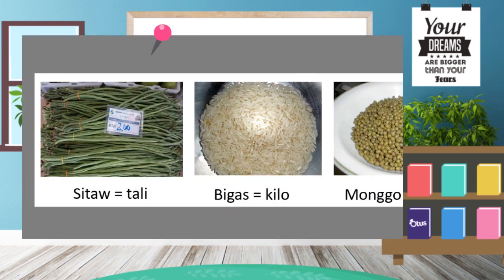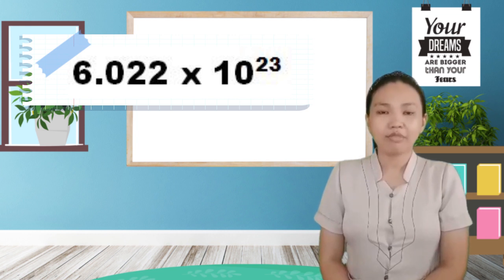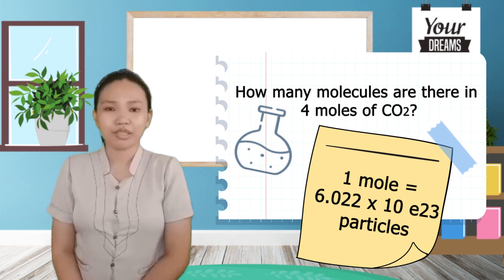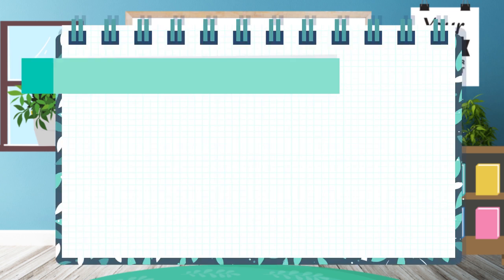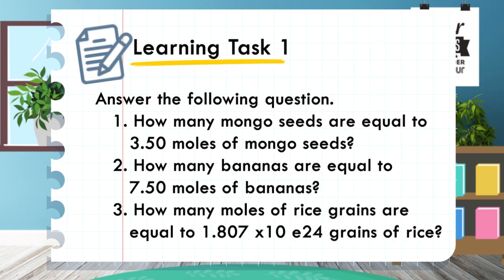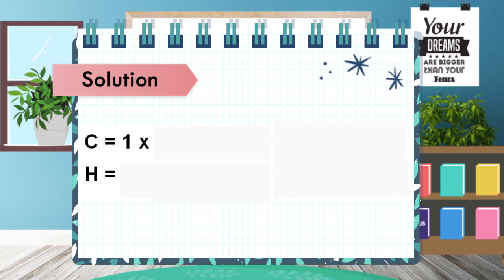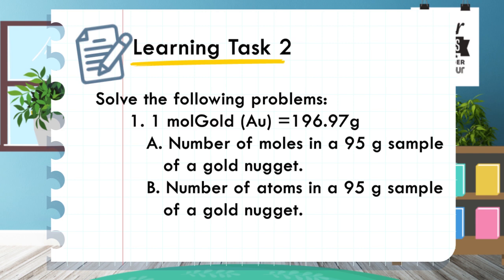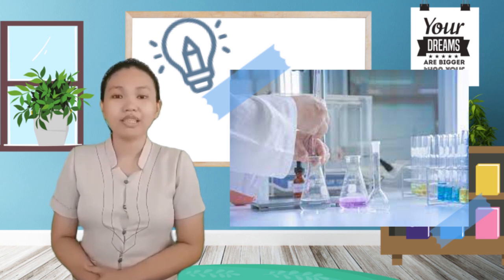WEEK 7 fin